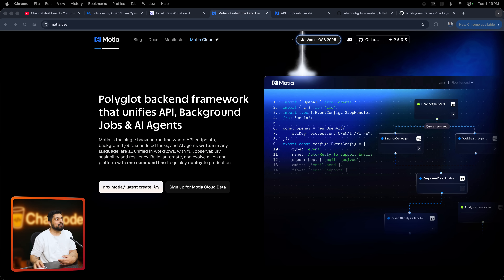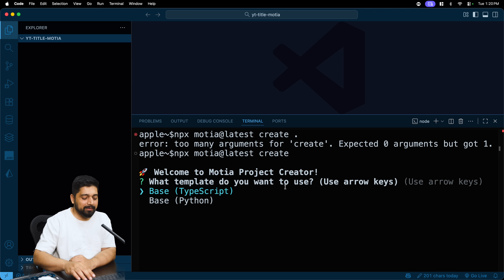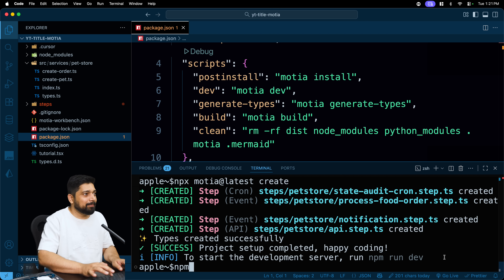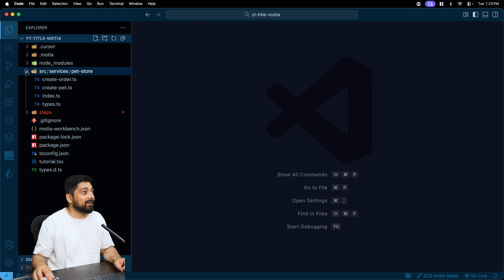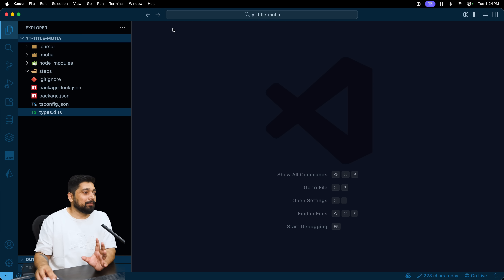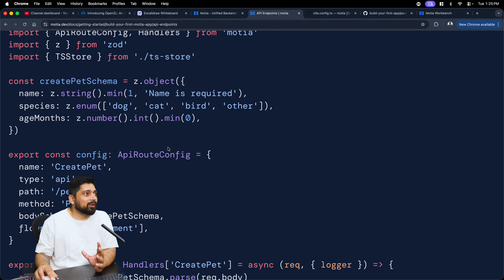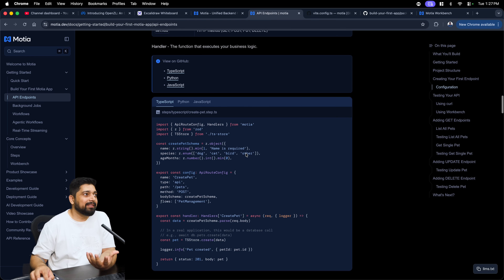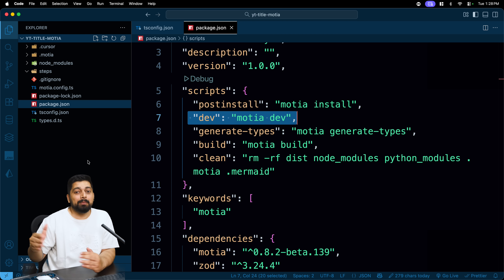Motia installation and configuration